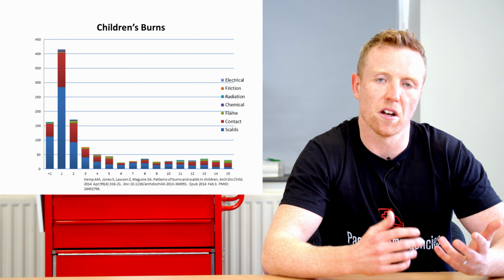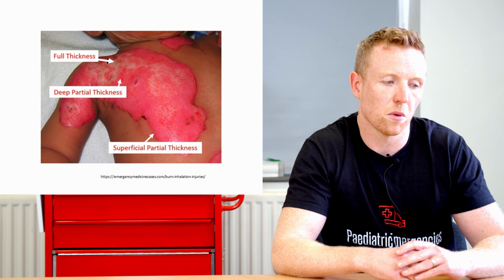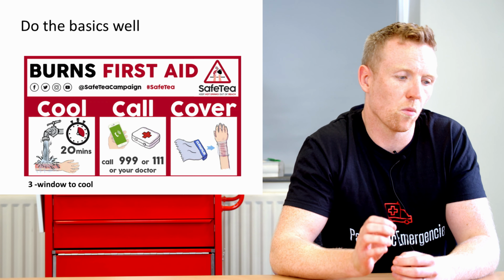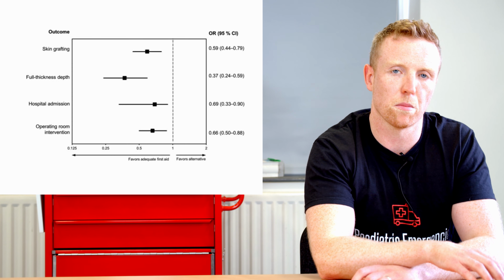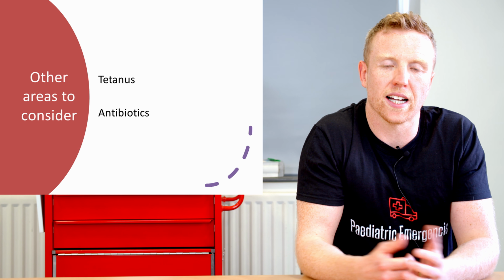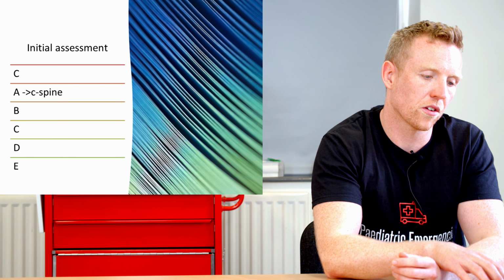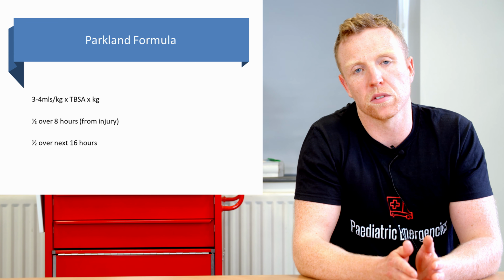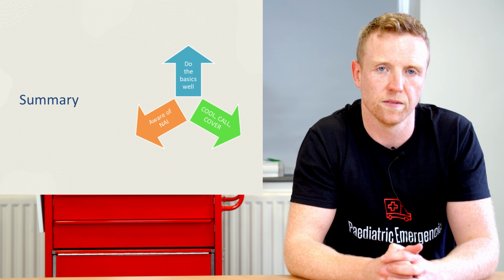Paediatric Burn's - Paediatric Emergencies 2020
Dr Stephen Mullen talking about Paediatric Burn's. This talk is part of the Paediatric Emergencies 2020 event. For more details visit the conference webpage